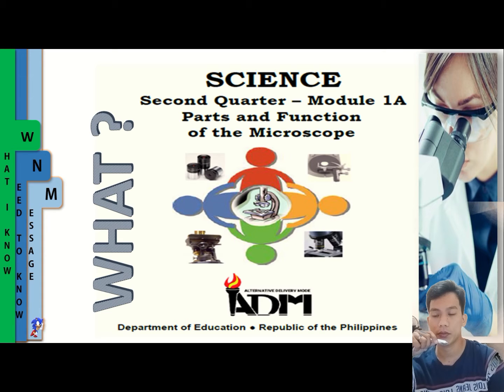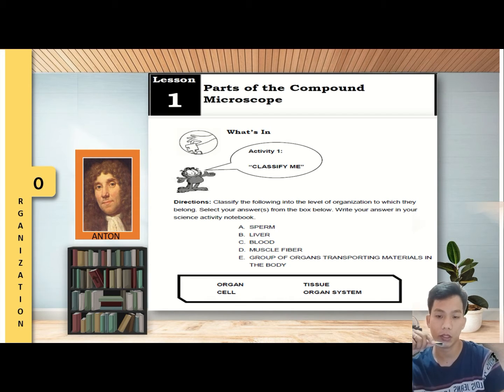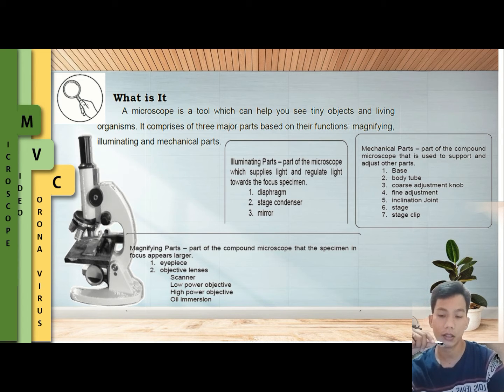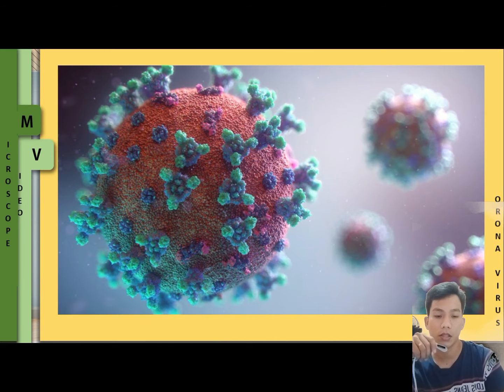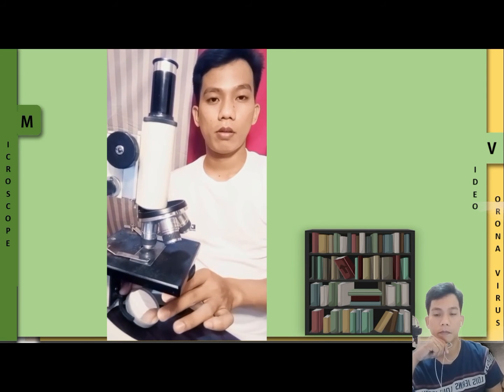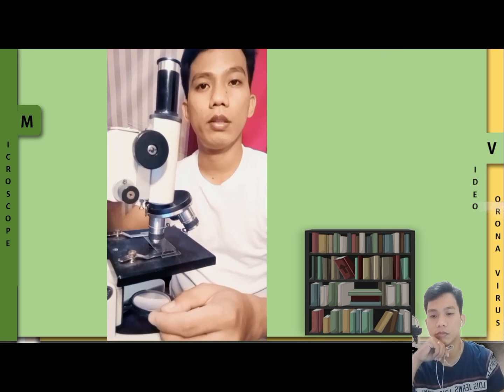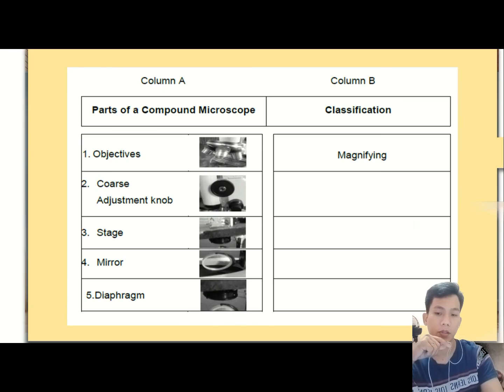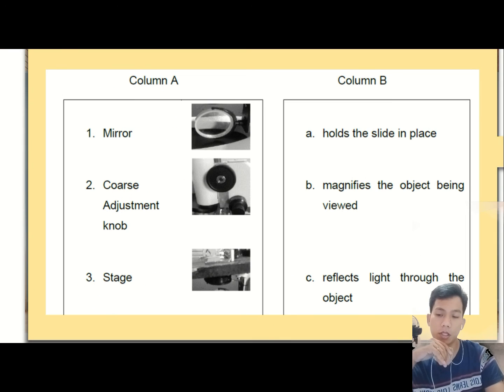THE MICROSCOPE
This video contains lesson on the first module of quarter 2 of the school year 2021 The Parts and Function of MICROSCOPE
Enjoy and GoodLuck FOlks!!